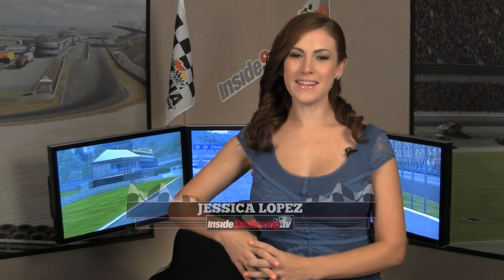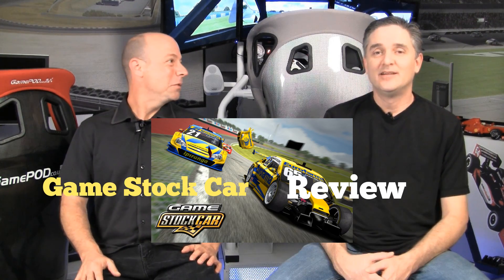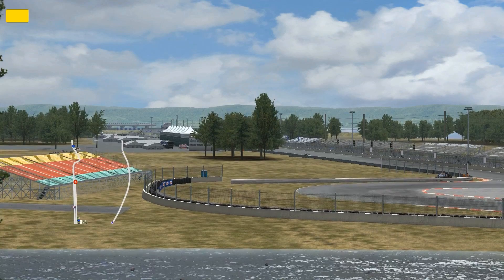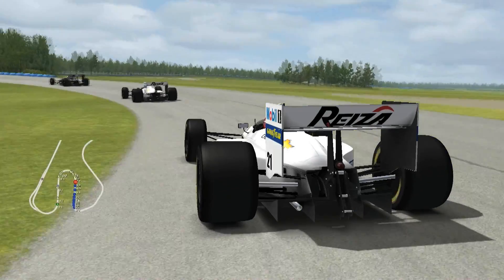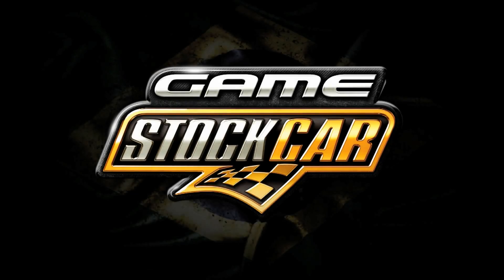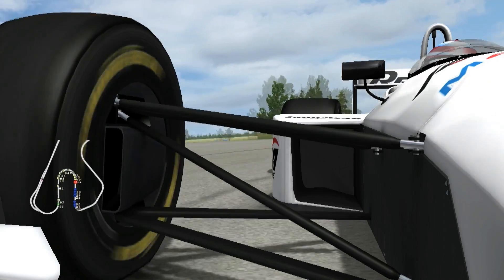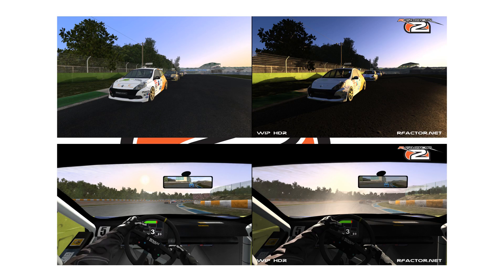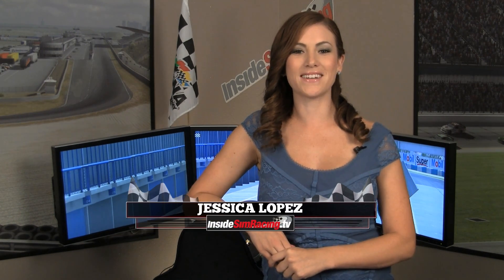Game Stock Car Reviewed by Inside Sim Racing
presents our review of Reiza Studios debut title, Game Stock Car. Jessica Lopez hosts this episode as Darin and Shaun put this title through it's paces.  In addition to the base game Reiza Studios and various partners have released new content and a patch to the game making it that much more complete